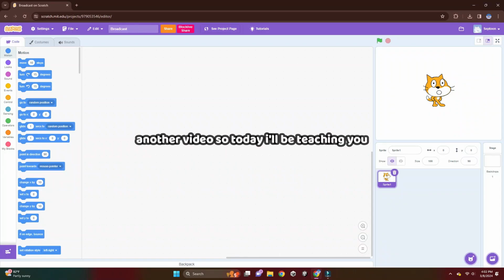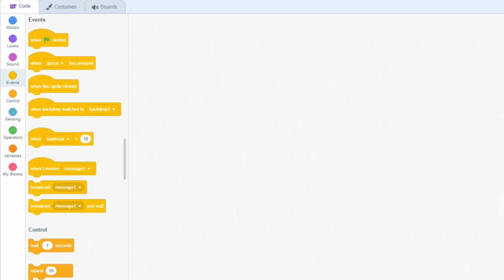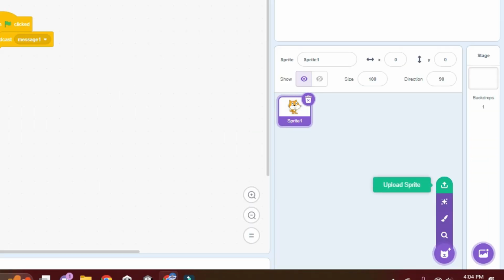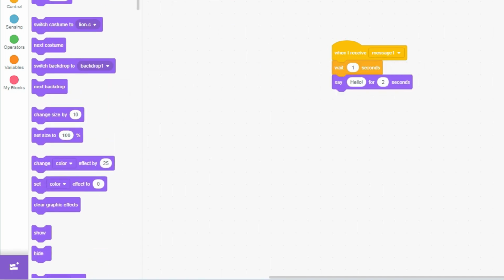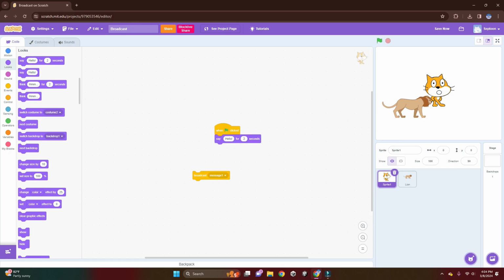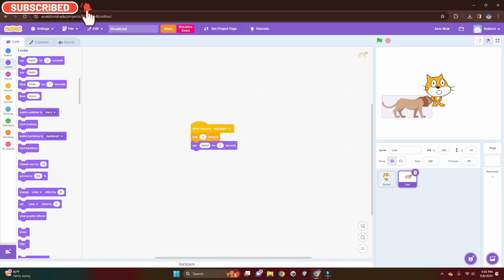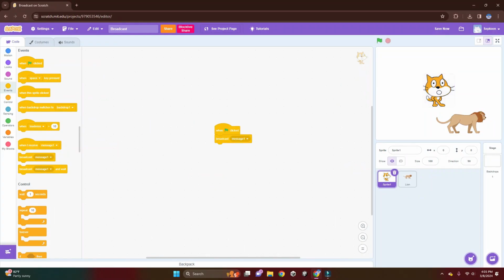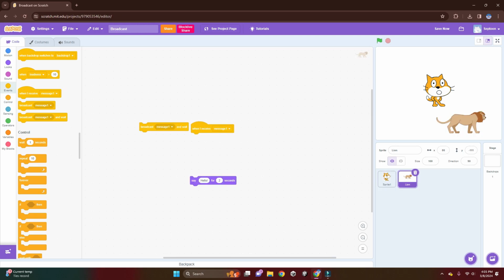Broadcasting blocks tutorial scratch